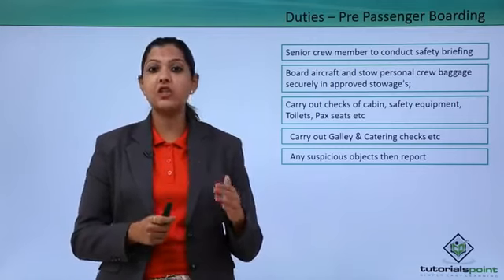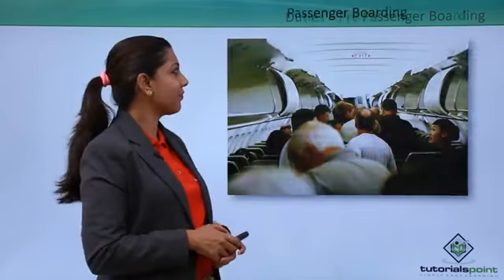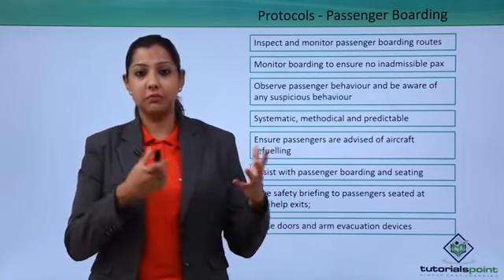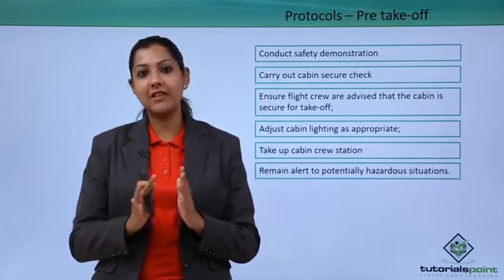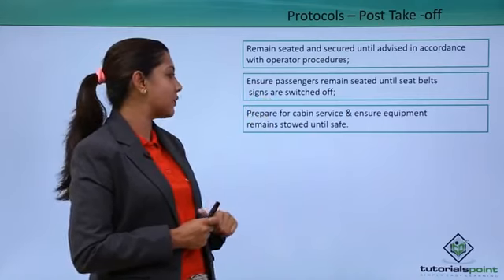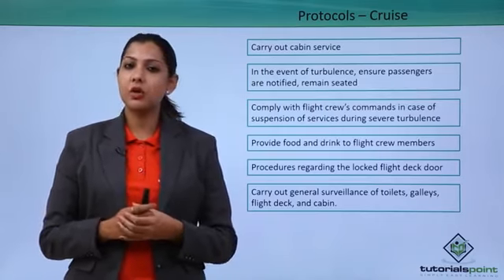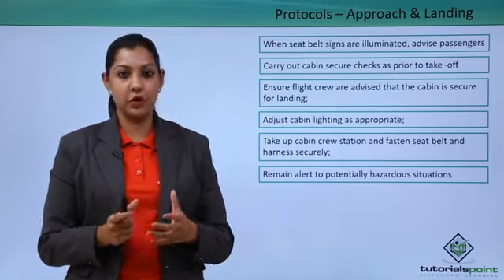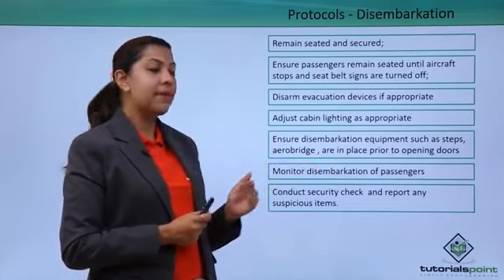Aviation Cabin Crew Duties Normal Operations 8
Aviation Online Training: For prospective air hostesses, an aviation course can be the perfect way to initiate a long and successful career. This coursework includes a variety of essential training for cabin crew, including those seeking employment with commercial airlines. Courses cover a range of topics, from initiating the enrolment process to actual flight training. A student can gain access to keen insights from industry professionals, as well as learn more about practical flight knowledge.ctual flight training. A student can gain access to keen insights from industry professionals, as well as learn more about practical flight knowledge.
Aviation Cabin Crew Duties Normal Operations
Duties Normal Operations Aviation Cabin Crew
Operations Aviation Cabin Crew
Normal Operations Aviation